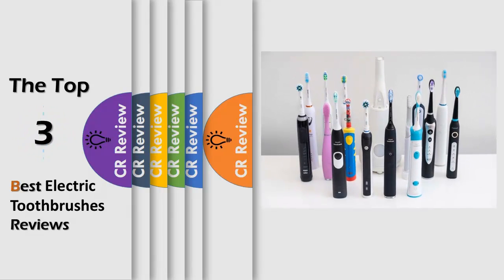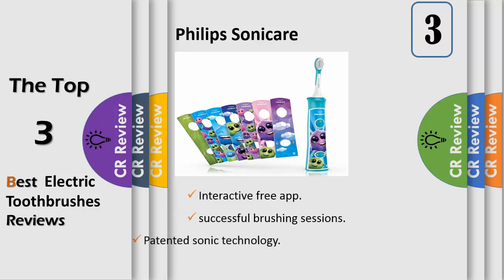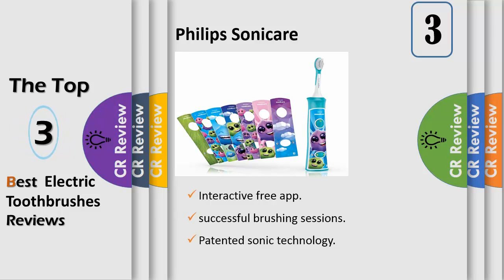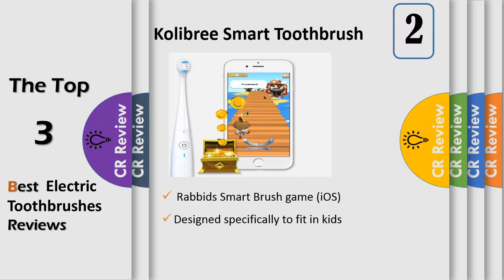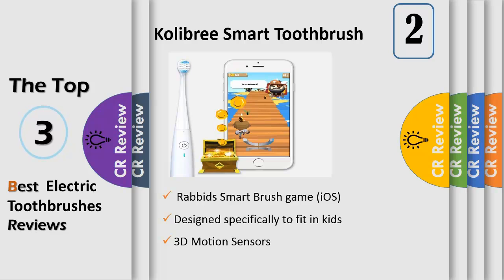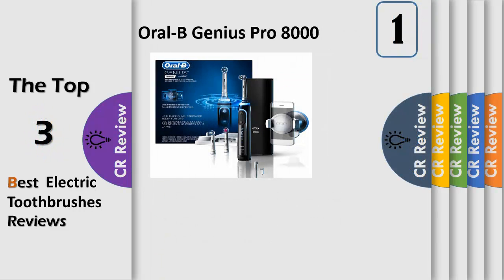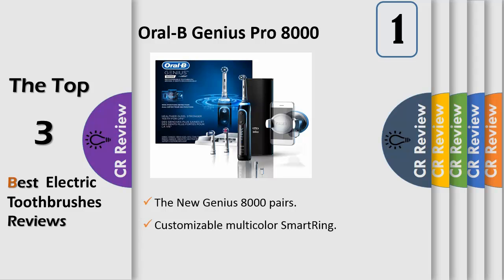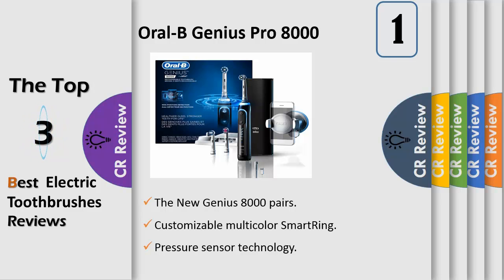Top 3 Best Electric Toothbrushes Reviews in 2020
Get Discount From Here:

3.Philips Sonicare

2.Kolibree Smart Toothbrush

1.Oral-B Genius Pro 8000

smart and connected devices helps make the process of taking care of our dental hygiene easy and efficient. They combine Bluetooth wireless technology that wirelessly transmits your brushing behavior to your phone’s app. With the advent of electric toothbrushes, teeth brushing is so much easier; the process has even been made better in removing plaque and build-up tartar.